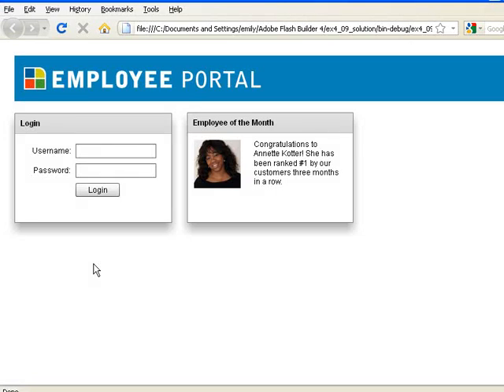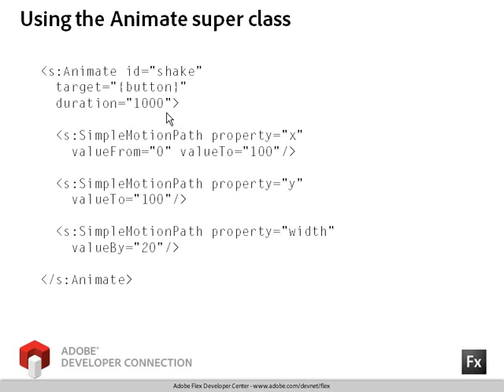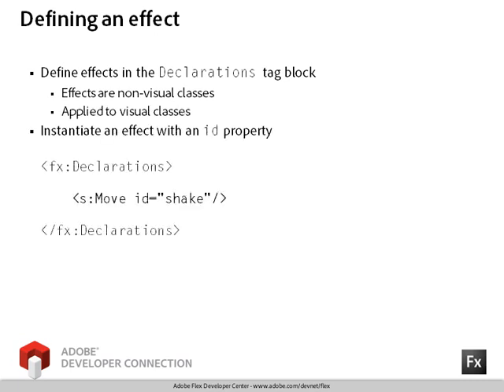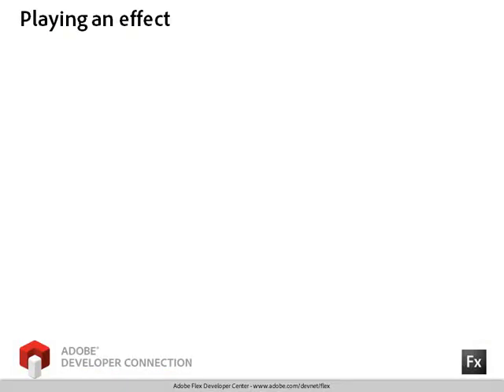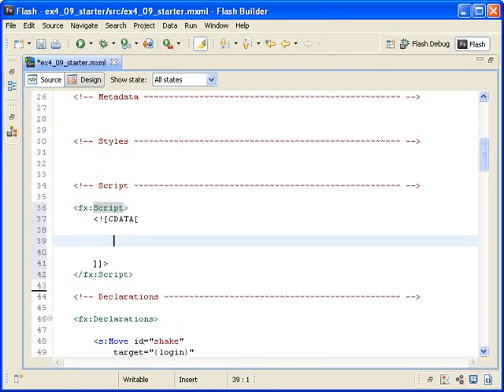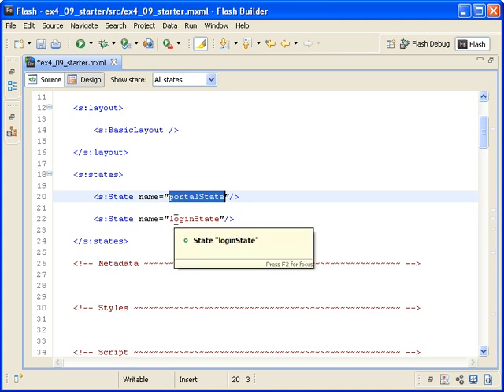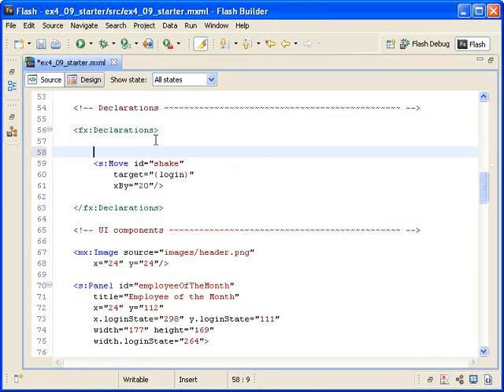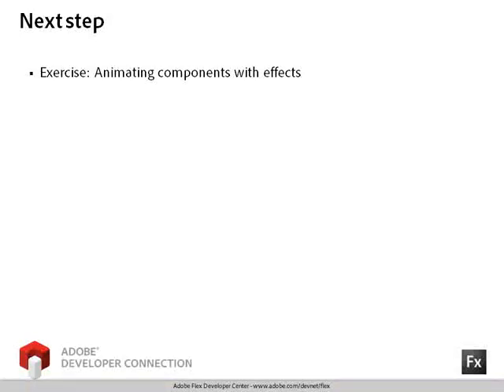Animating components with effects (Day 4 Lesson 10)